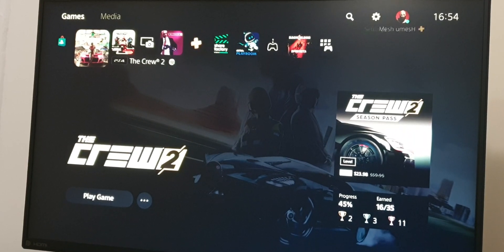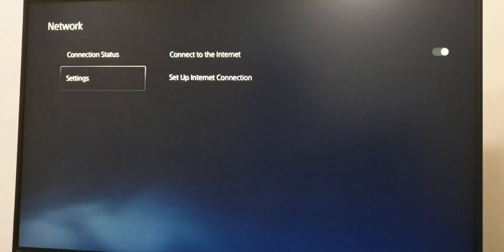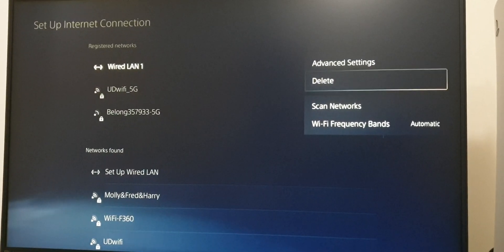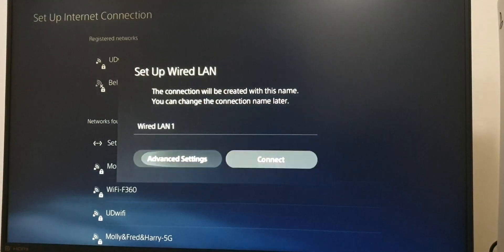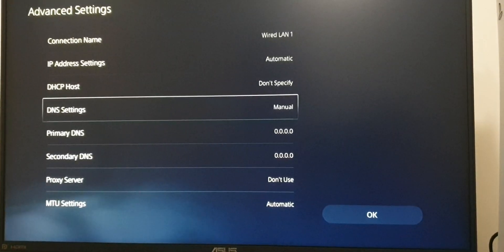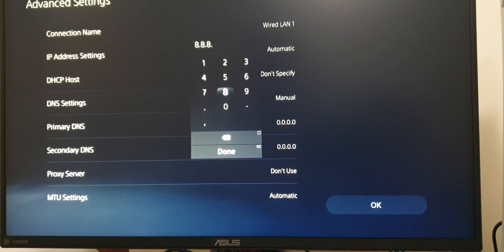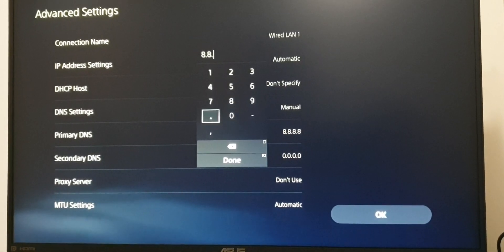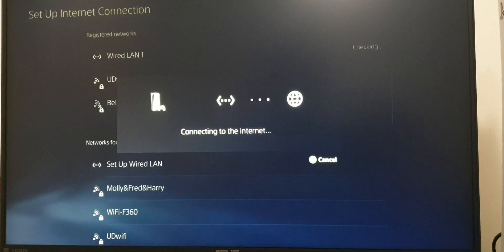how to fix lan cable not connected issue on ps5 . network issue on ps5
how to fix lan  cable not connected  issue on ps5 .  network issue on ps5 . hi guys I'm not a tech person.  I made this video just because I may be able to help someone who is facing a same problem which I was facing.  thanks